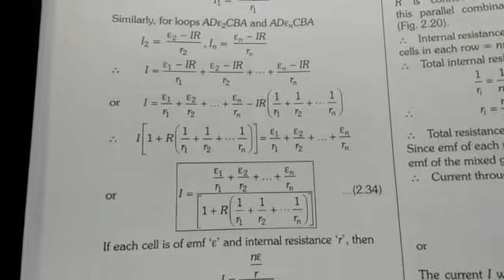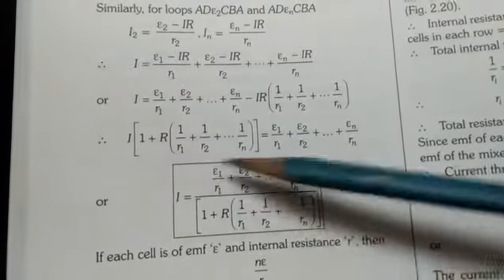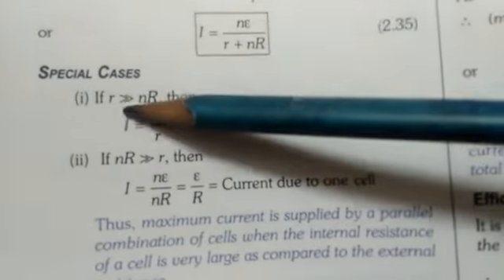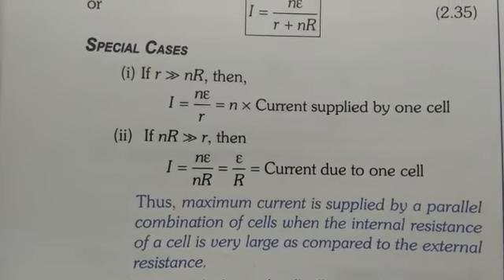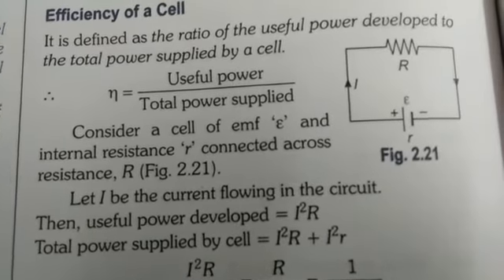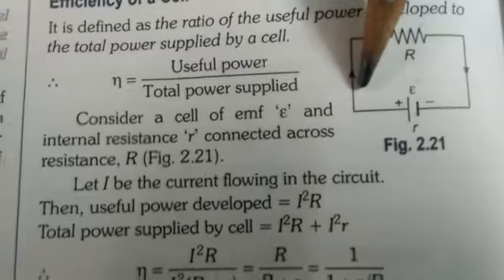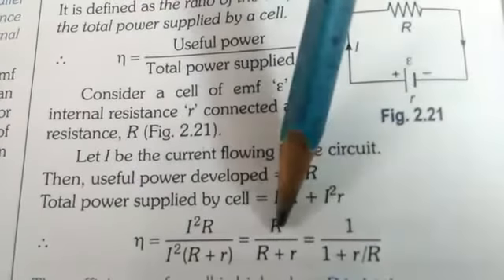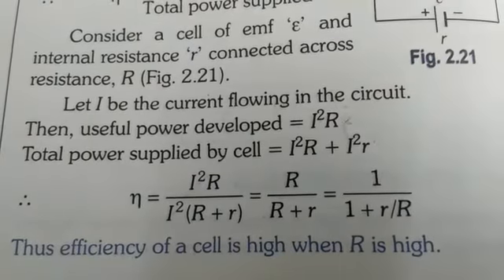Class 12 Phy Part2 08 07 20